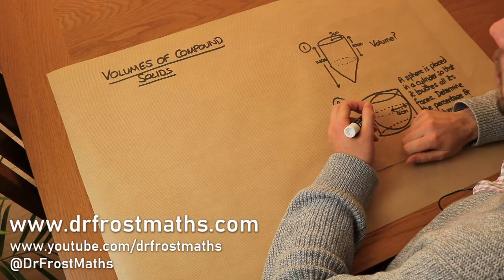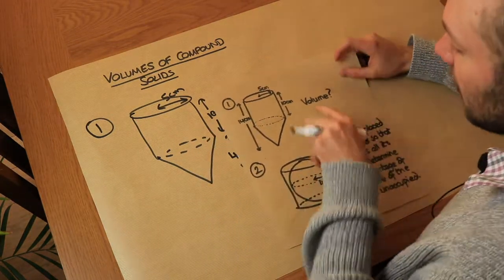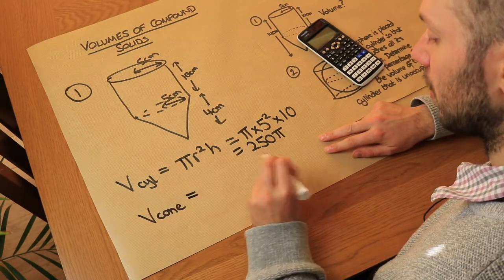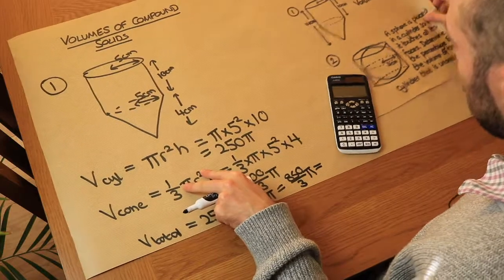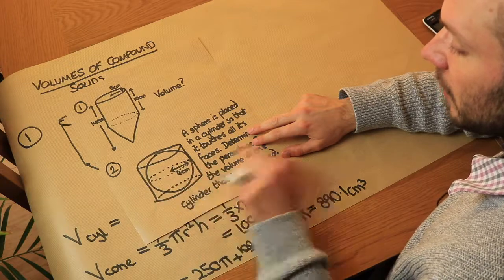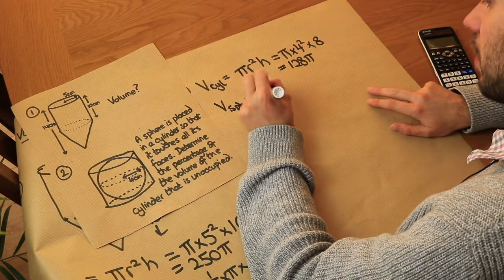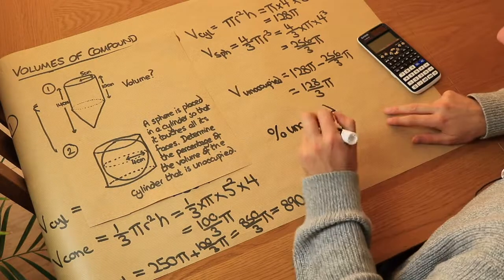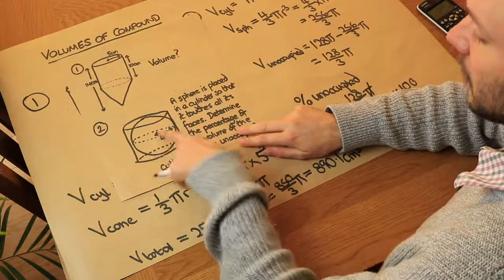Volume of Compound Solids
"Find the volume of more complex compound 3D shapes."